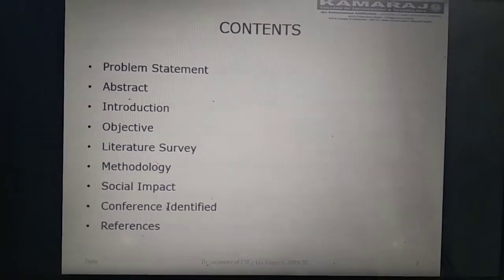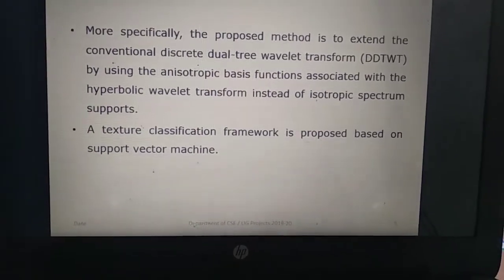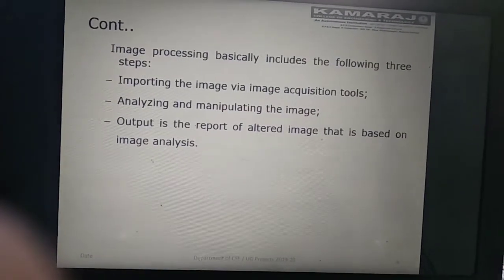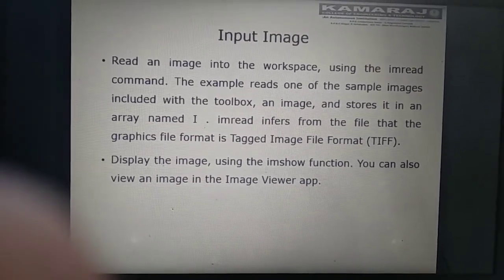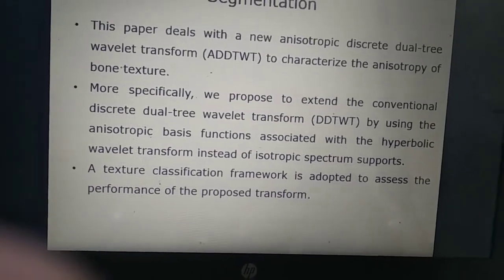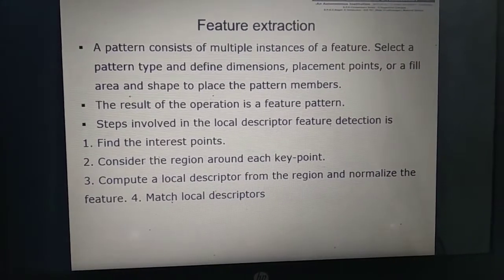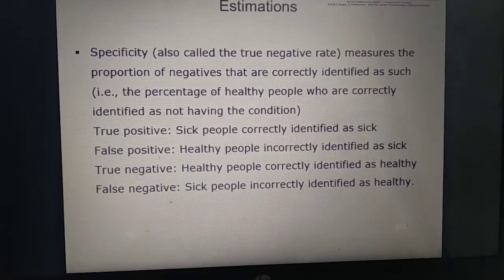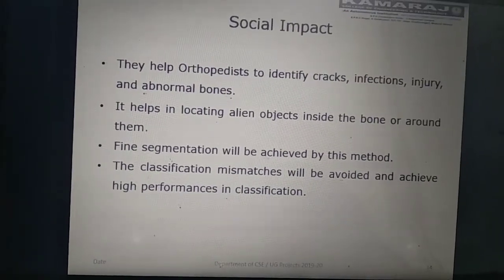BONE FRACTURE DETECTION SYSTEM USING IMAGE PROCESSING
Team A16 | Student Project Presentation 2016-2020 Batch